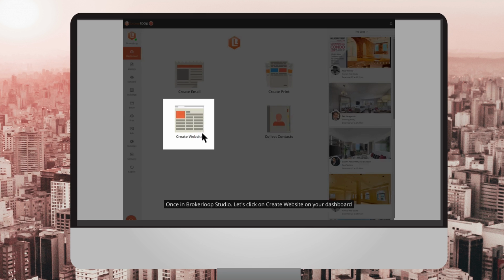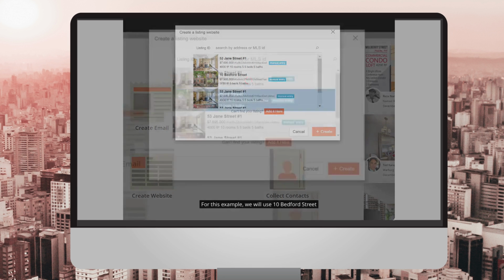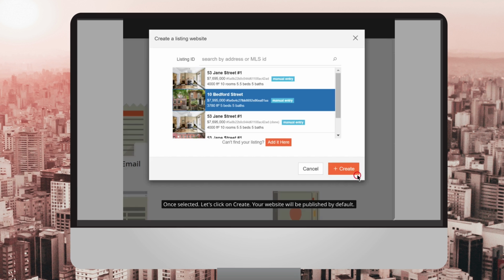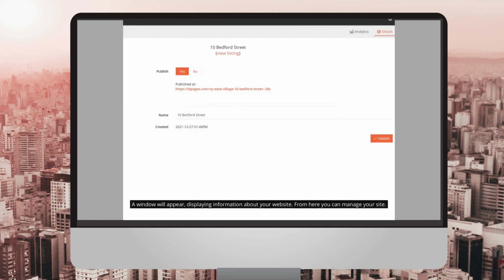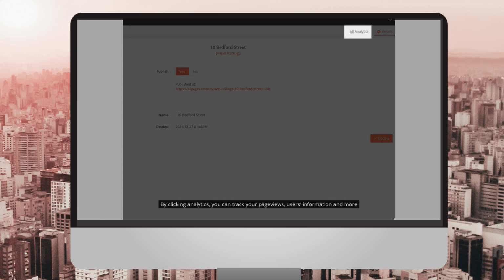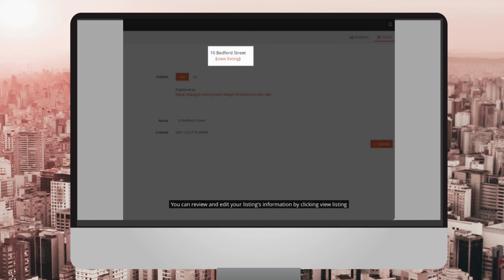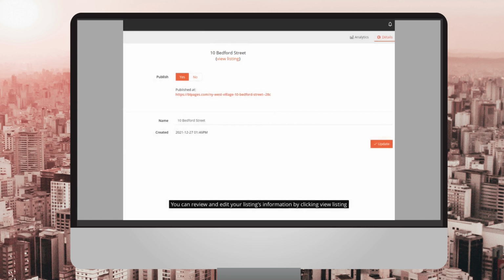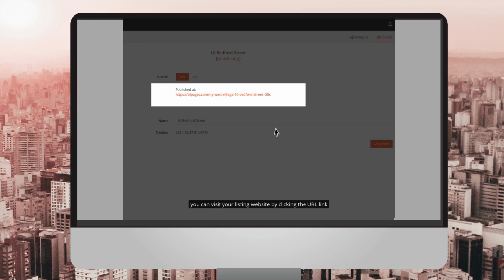Brokerloop Tutorial - How to create a website for your listing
Brokerloop is a social network and marketing platform for the real estate community.

It helps you create your own branded content, connect with like-minded individuals or just get some feedback on what's new in the industry!

Are you a Real Estate Agent or Brokerage?